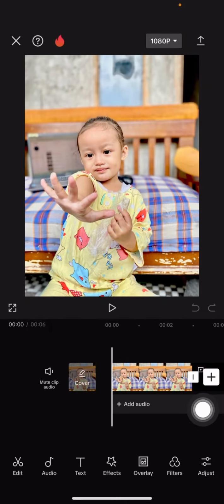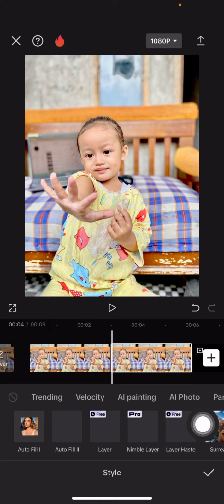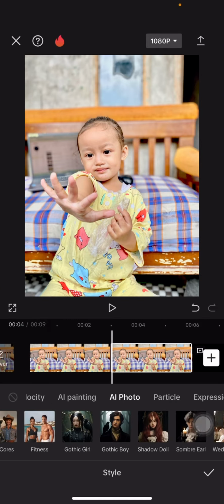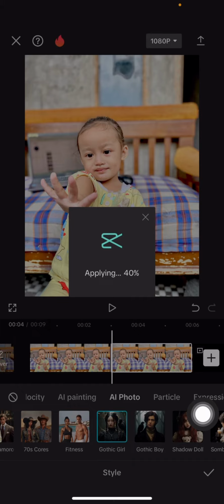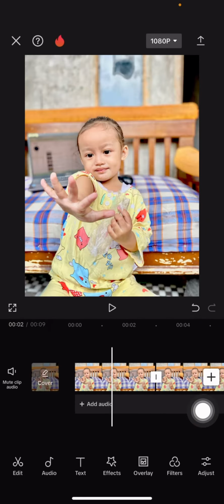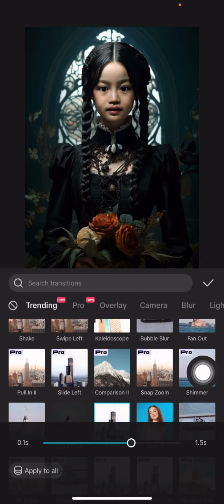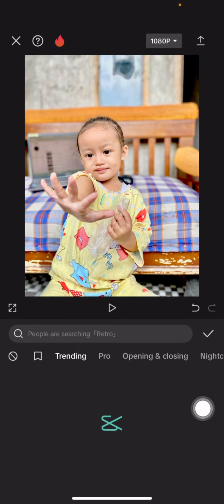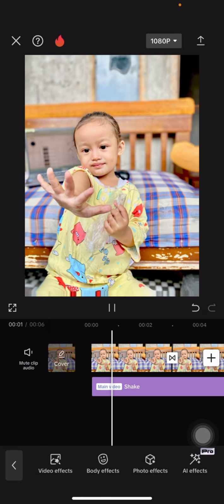How to Turn Your Photo into Ghotic Style in CapCut Mobile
This video will show you How to Turn Your Photo into Ghotic Style in CapCut Mobile